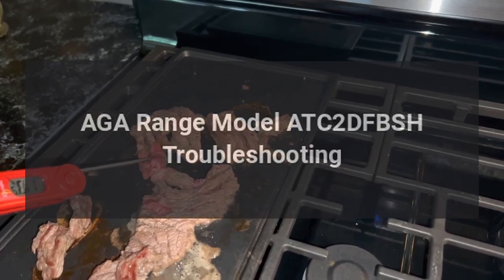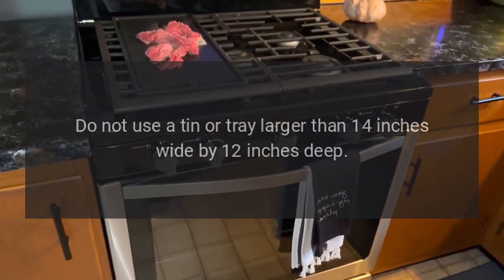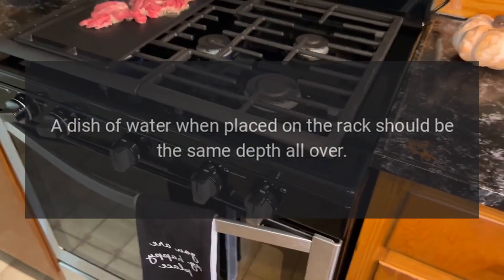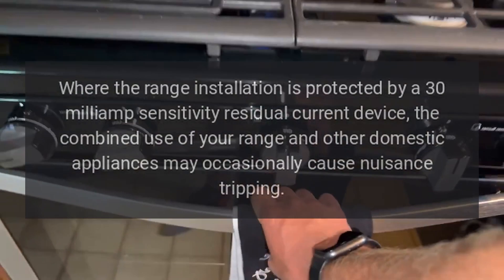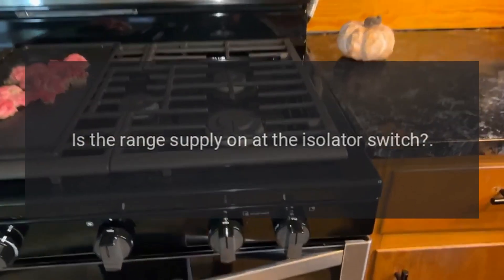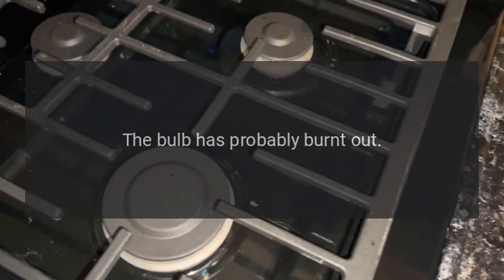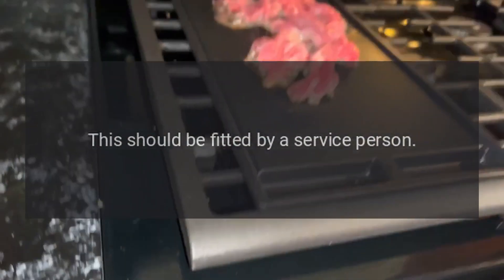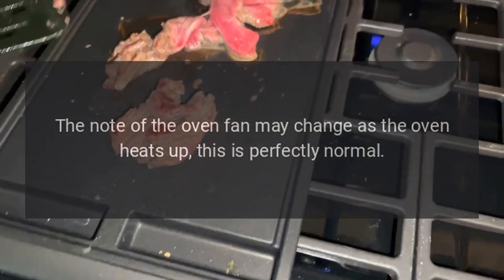AGA Range Model ATC2DFBSH Troubleshooting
AGA Classic City 24 Series 24 Inch Freestanding Dual Fuel Range with Natural Gas, 4 Sealed Burners, Double Ovens, 3 cu